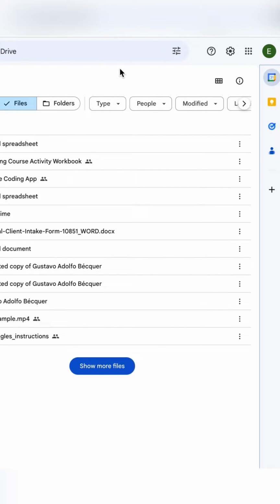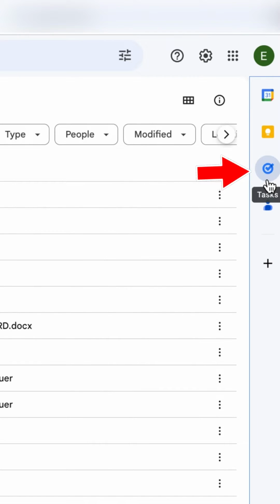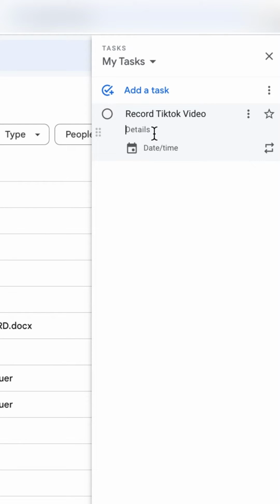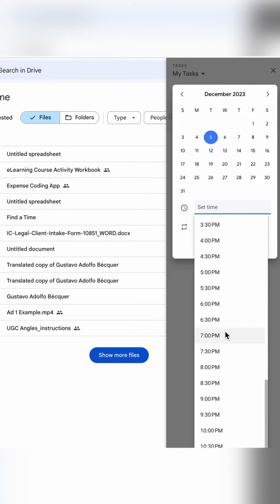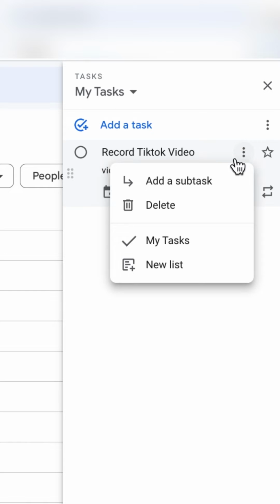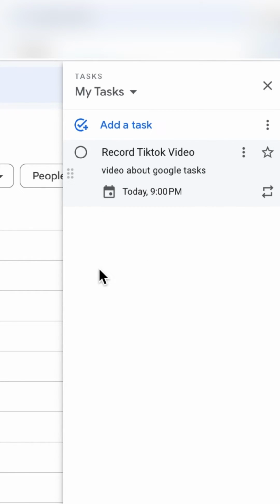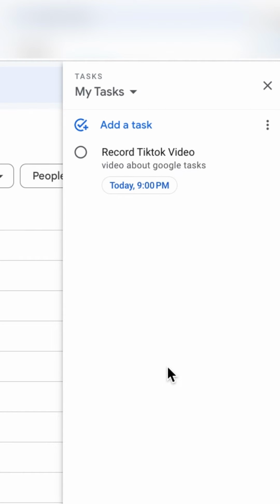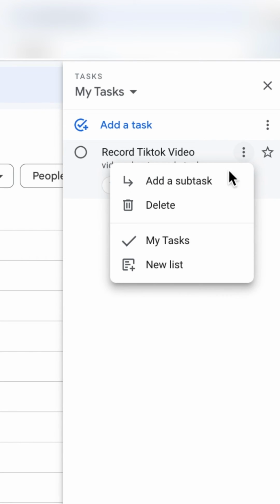How to Use Google Tasks: Step-by-Step Tutorial - Beginner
Create and manage tasks with Google Tasks! This step-by-step tutorial will show you how to easily organize your tasks and stay on top of your to-do list.